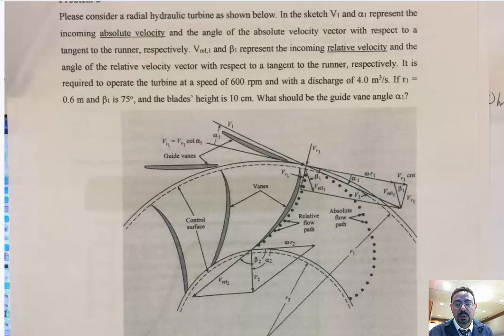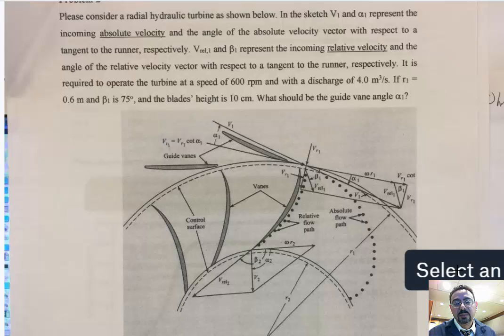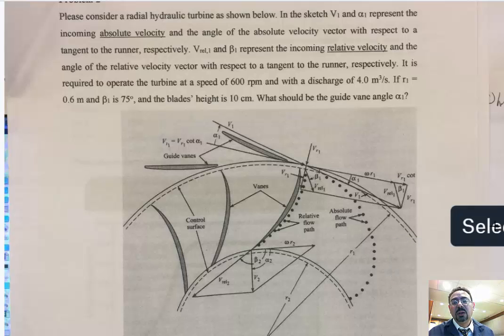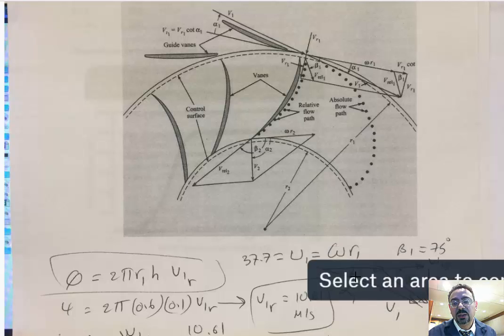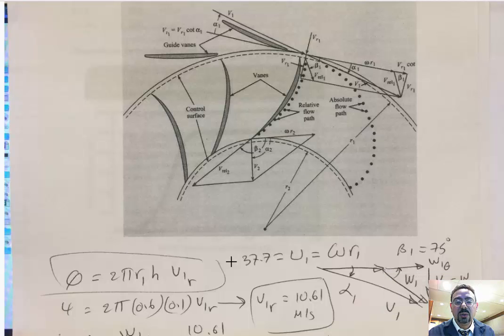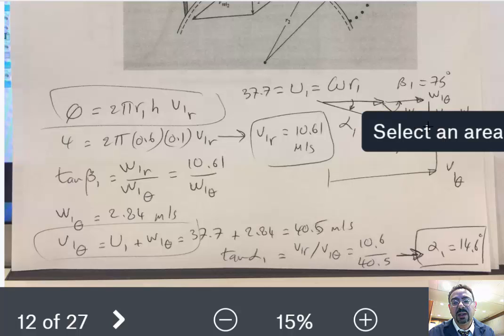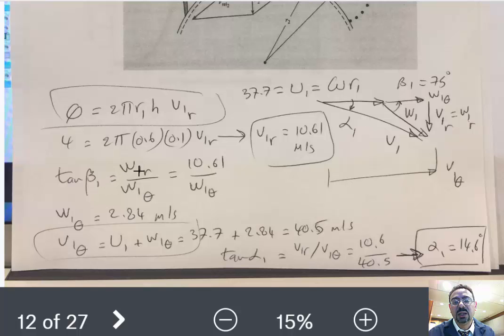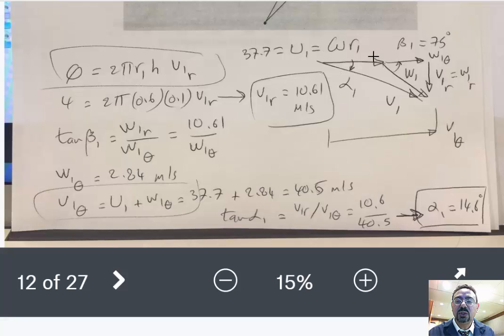H2p1 sp20 turbine